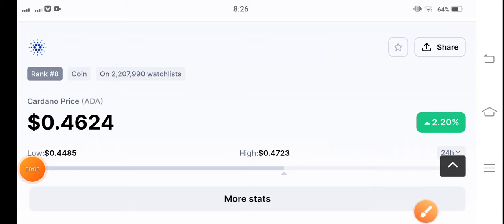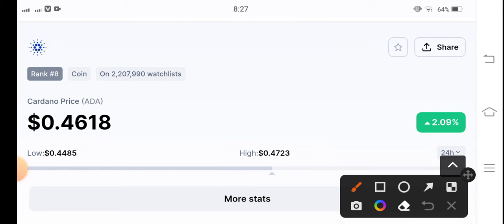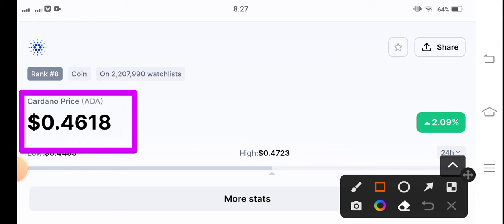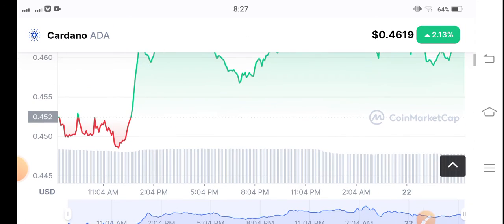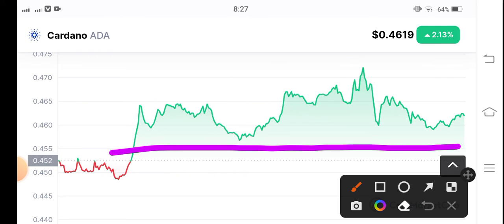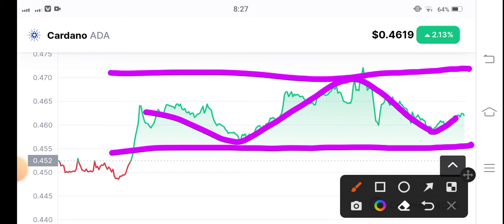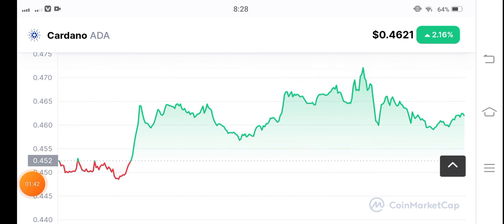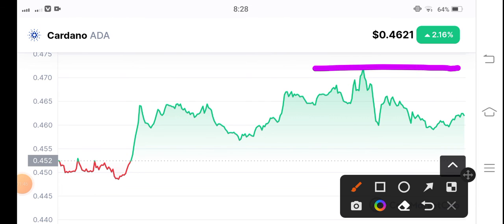Cardano Next Breakout! Cardano Price Prediction! Ada Cardano News Today